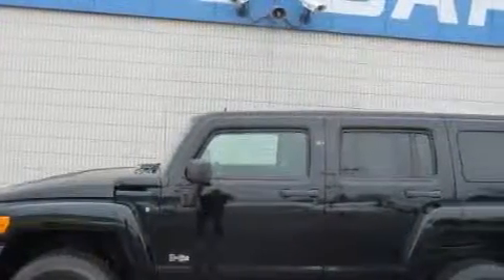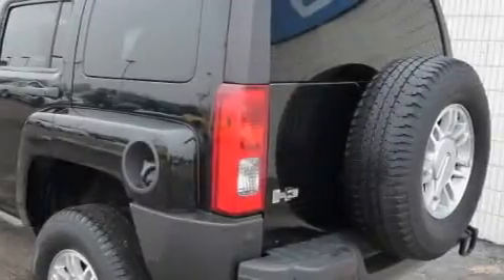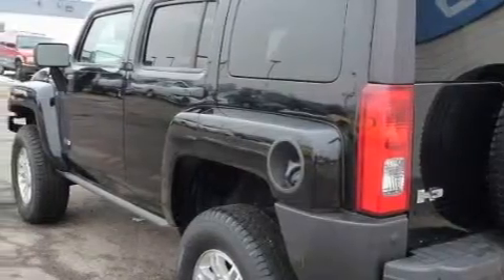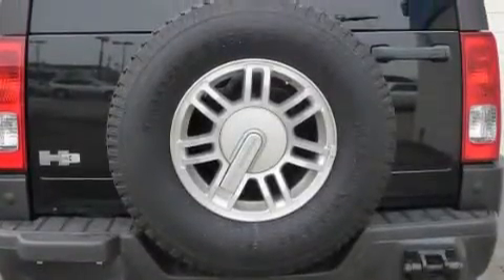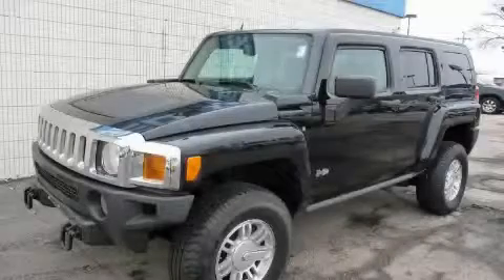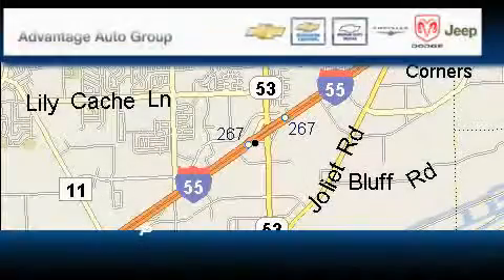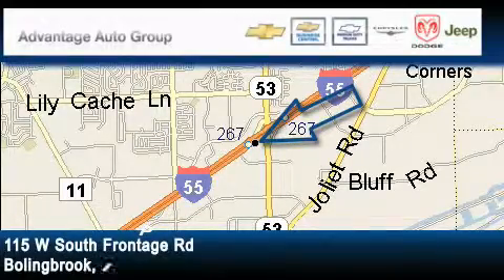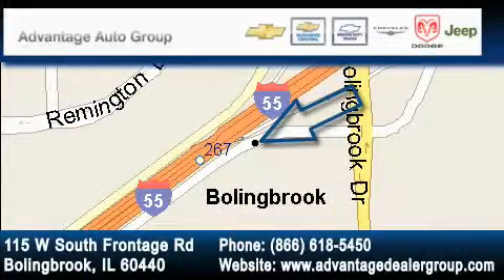Used 2007 Hummer H3 Chicago IL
Year: 2007
 Make: Hummer
 Model: H3
 Engine: 3.7L DOHC 5-cylinder MFI
 Trans.: Automatic
 Exterior: Black
 Miles: 44,197
 Interior: Other

 115 W South Frontage Rd.

 Preowned 2007 Hummer H3  Bolingbrook IL